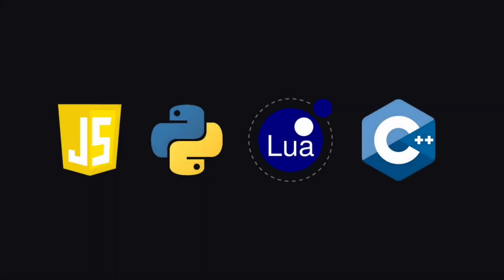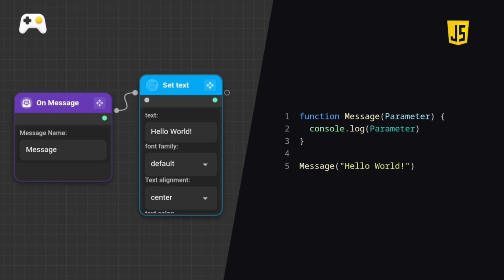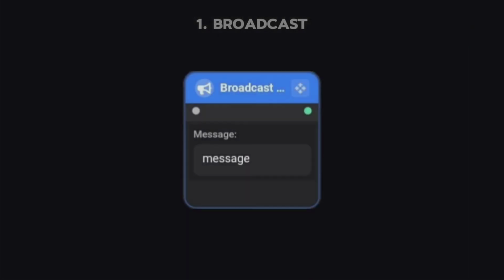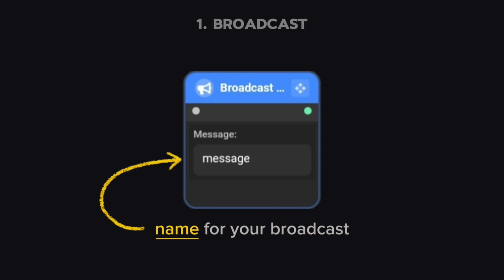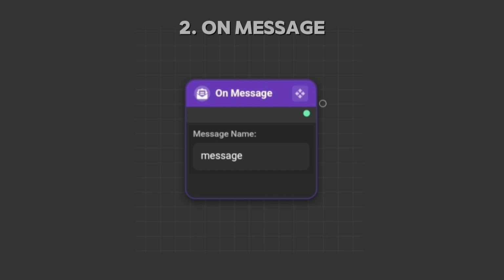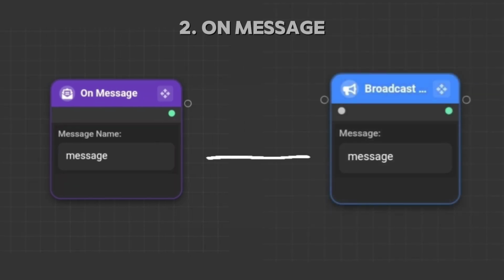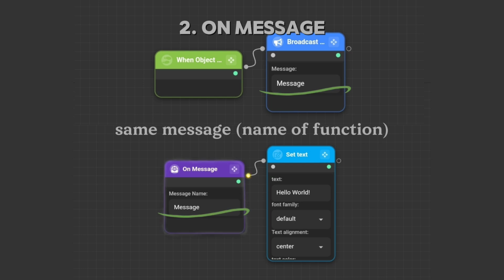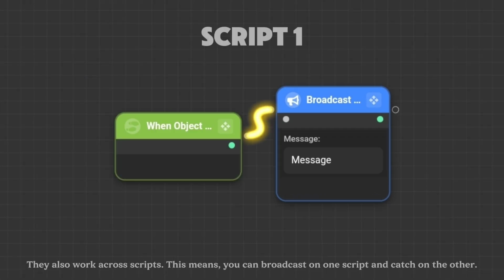How to use "On Message" & "Broadcast" in Max2D.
Hey guys, it's been a while since I've uploaded.
I saw max2d getting many updates recently, so I thought I'll upload a video real quick. There are many other things that've been added and updated. I'll cover them slowly.